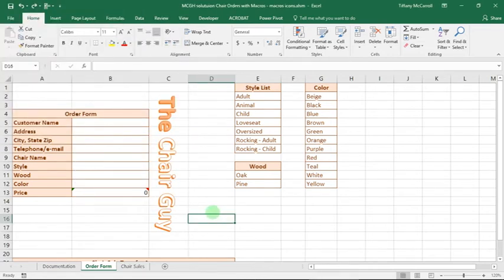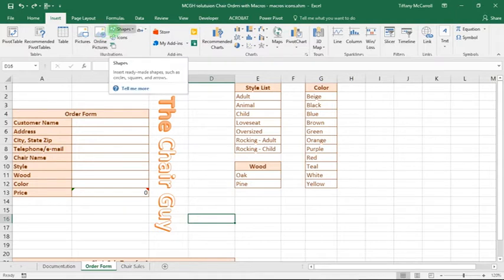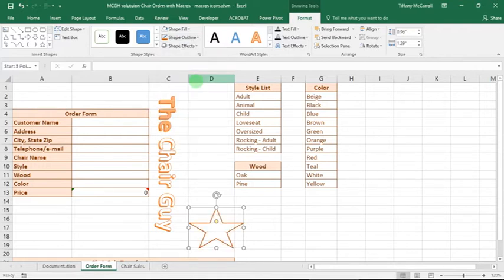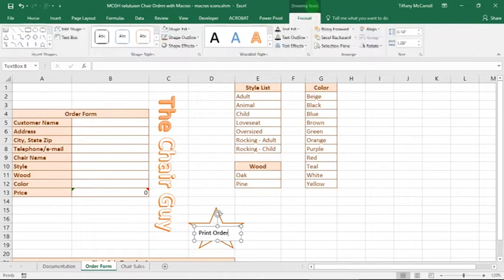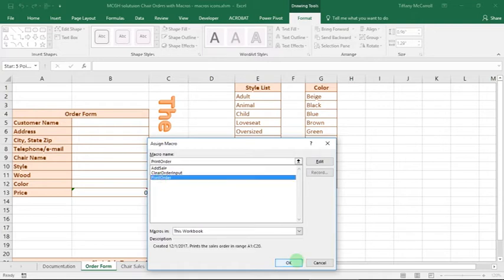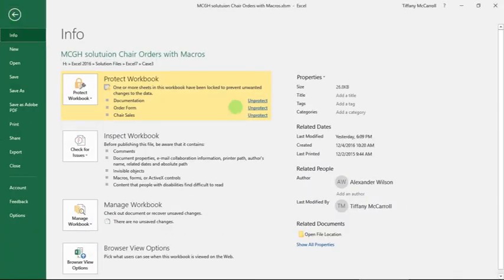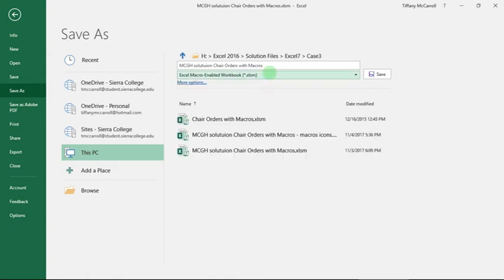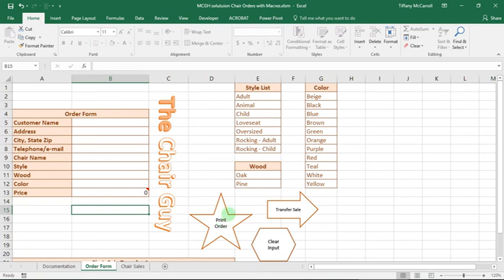Module 7 Case 3 The Chair Guy create/assign macro buttons to end of assignment